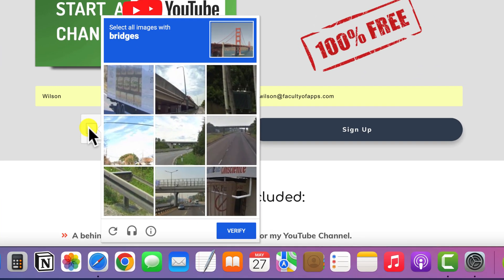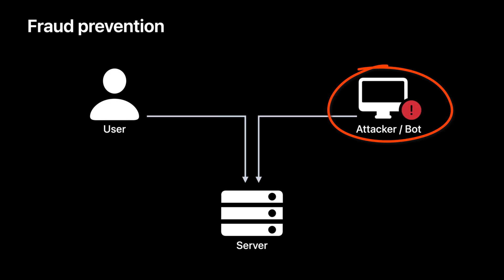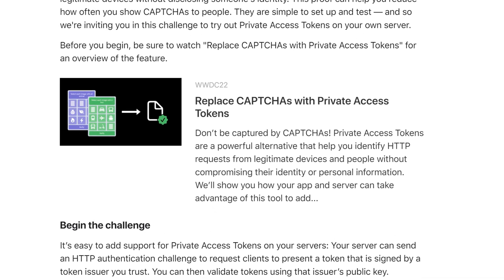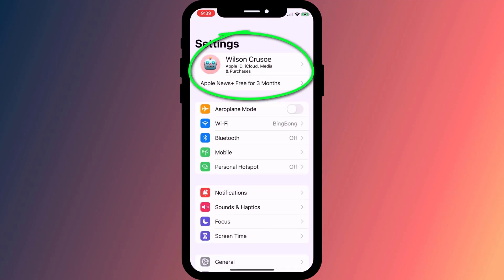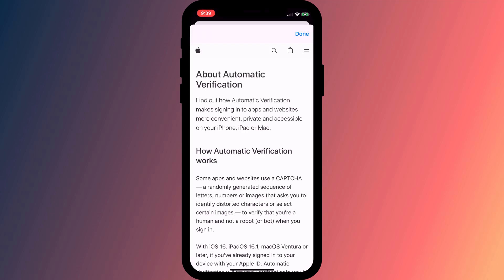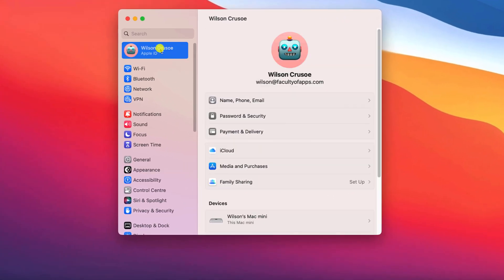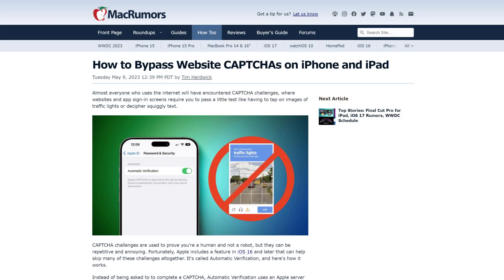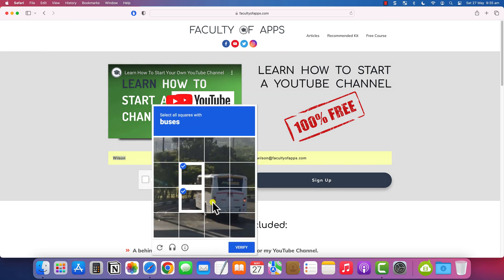How to Bypass Website CAPTCHAs on iPhone, iPad and Mac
You might soon be able to bypass those annoying CAPTCHA boxes on websites by enabling Private Access Tokens on your Apple devices. Here’s how it works…

0:00 - What are PATs
0:45 - Enable PATs on iPhone
1:16 - Enable PATs on Mac